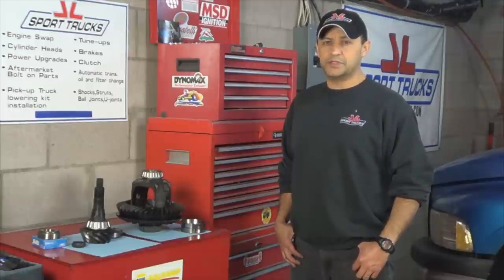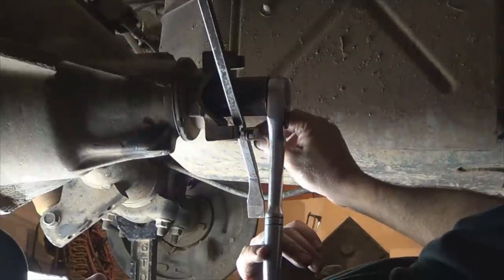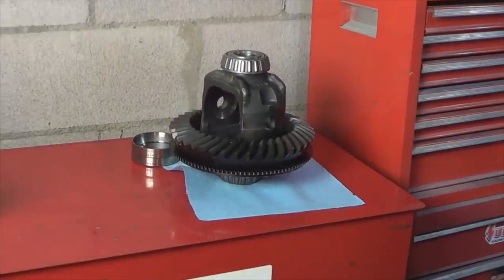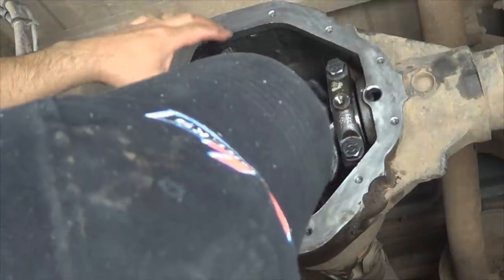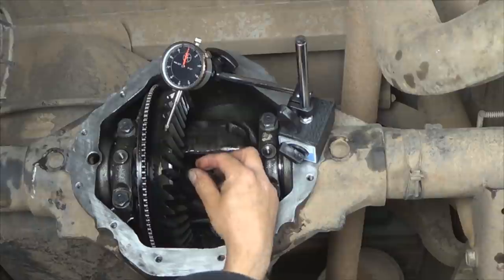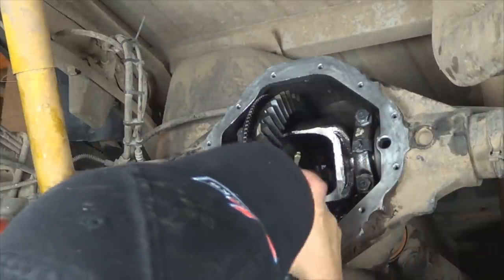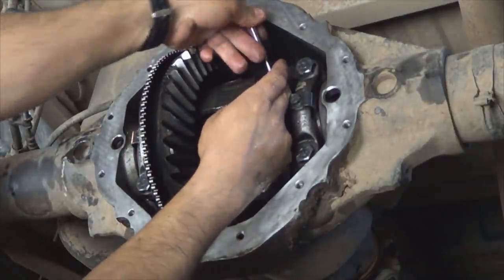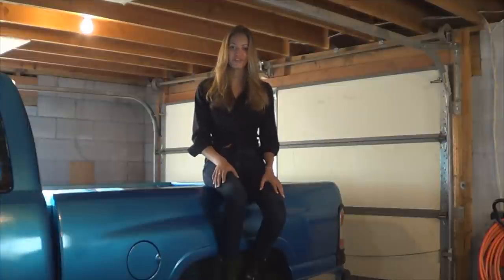Dodge RAM 1500 Noisy Rear Differential Diagnose and Repair part Three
This is part 3 and final video for the repair titled: " How to diagnose and repair Rear Differential Noise on Dodge RAM 1500 Pick-up Trucks".
This video shows how to Install the Pinion back on the Differential and How to Set the correct Pinion Bearing Pre-load.
It also explains how to install a new Pinion Seal.
This video also shows how to set the correct Backlash on the Ring and Pinion using a Dial Indicator and how to Pre-load the Differential Carrier Bearings.
It also shows how to install new wheel seals.
We also have a video where our Pretty Tech Jo explains how to Press the Pinion Bearing on and off, this is the link to the video:

Pinion Bearing failure is a common problem on Dodge 1500 Pick-up Trucks, specially if the Gear Oil is not changed at the recommended intervals set by the Manufacturer. You have to realize that there is no filter in the differential, and any metal particles will circulate in the gear oil affecting all the moving parts.

Another way to extend the life of the Differential components on these trucks is to Change the Differential oil after the initial break-in period for new trucks, which is between 3,000 and 5,000 miles.